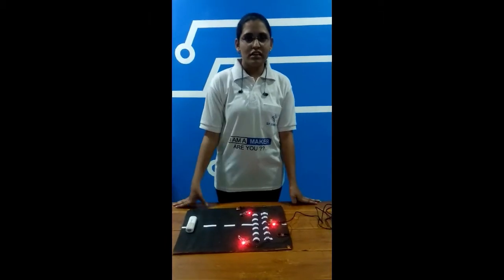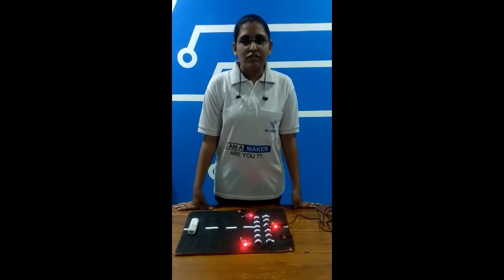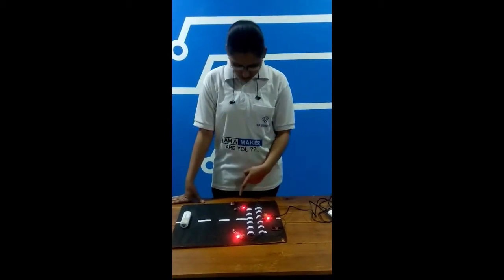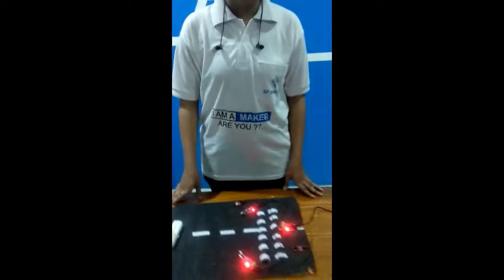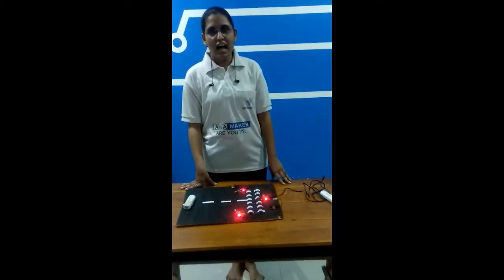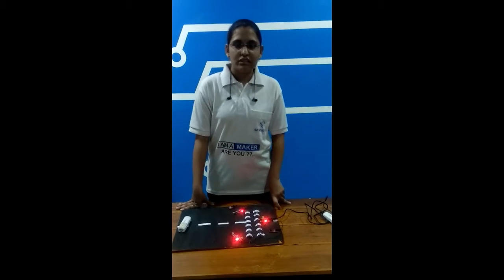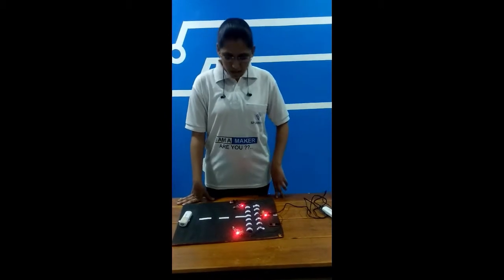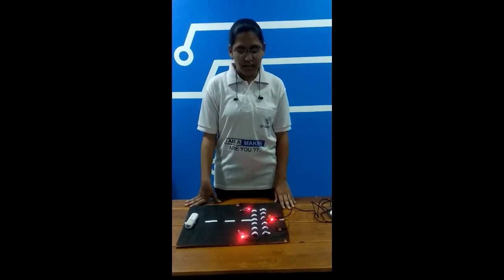Speed Breaker Alert System by Snehal Chaudhary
JOIN SUMMER CAMP!!!
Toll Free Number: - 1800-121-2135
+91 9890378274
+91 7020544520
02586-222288